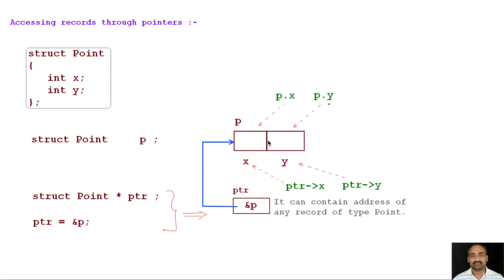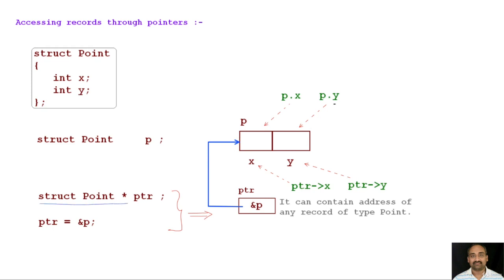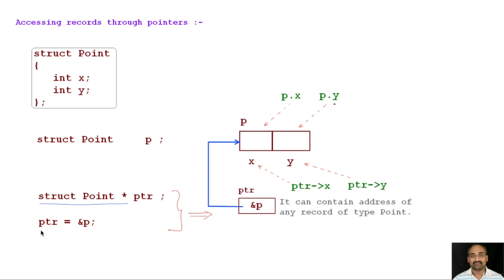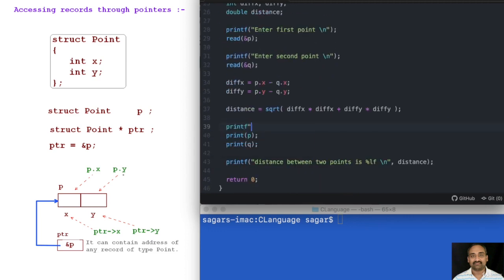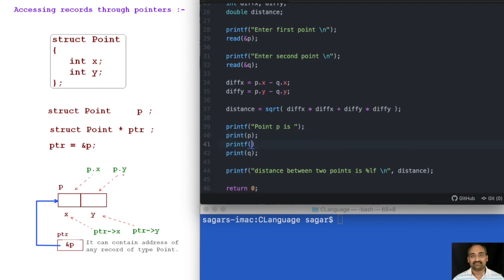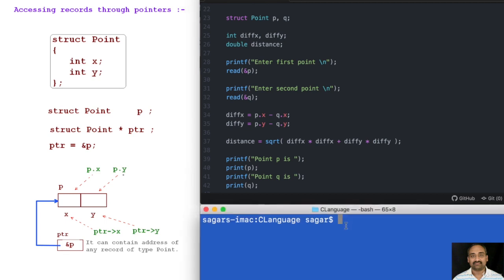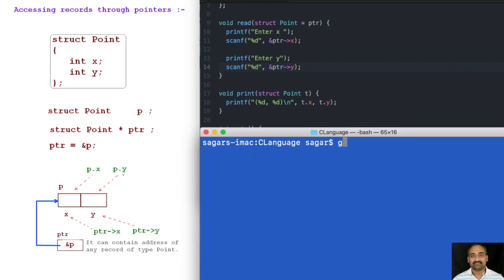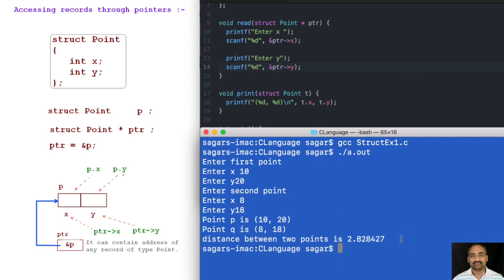2 Pointers to Structures